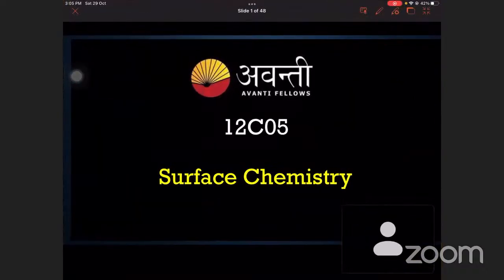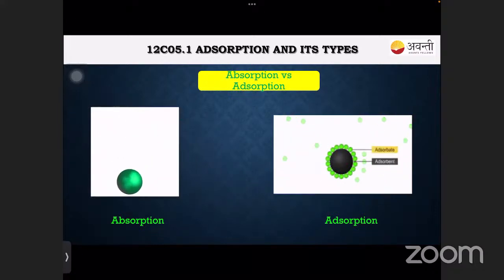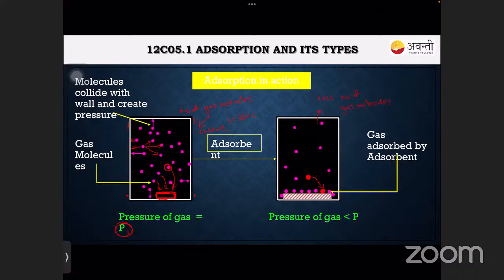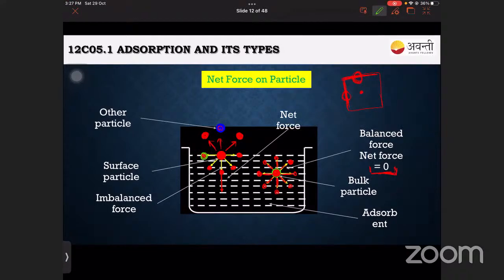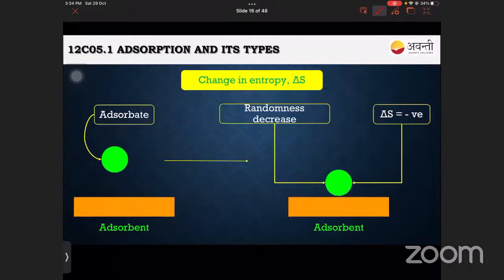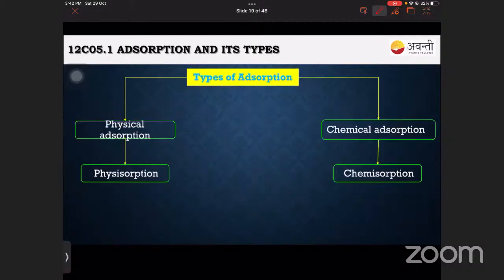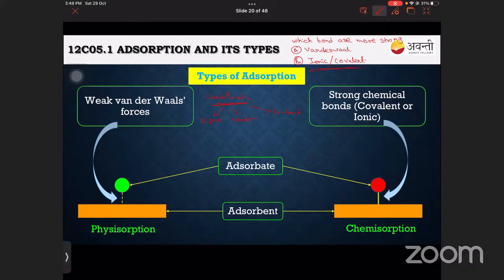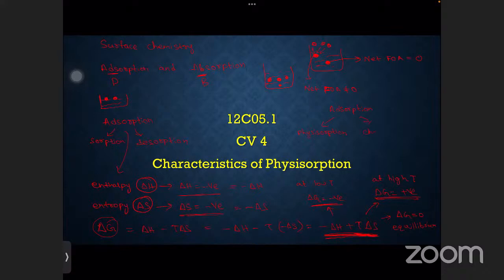Enable 12th (English) I Surface Chemistry